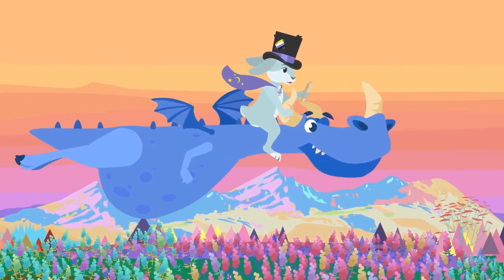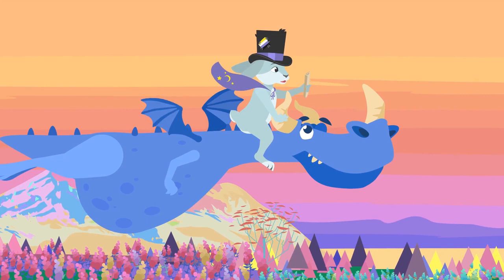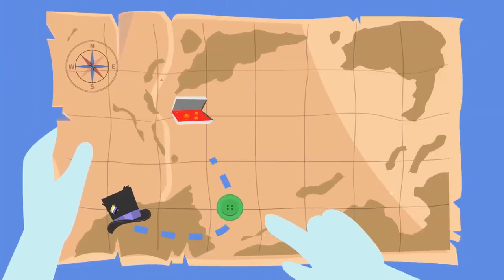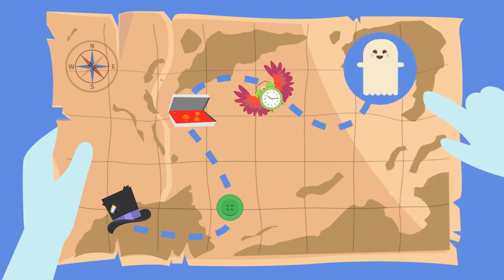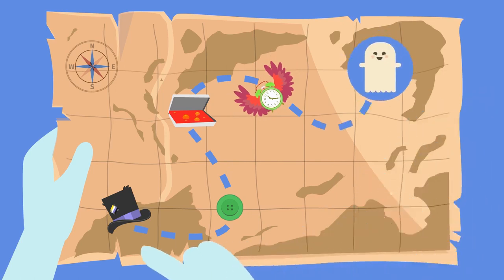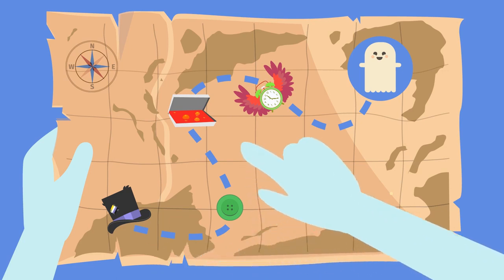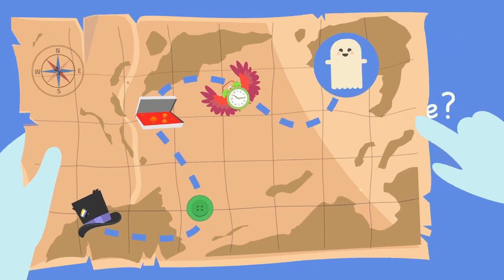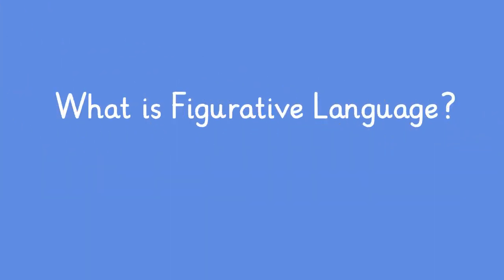Figurative Language for Kids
What is the definition of figurative language? Figurative language is a word or phrase that does not have the exact meaning of the words written. Together in this video, we’ll help you understand. Watch this video to find out more!

sofatutor is the online learning platform of choice for motivating kids to learn independently, all while having fun.